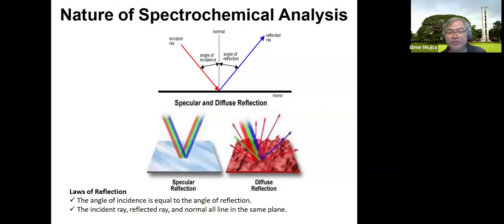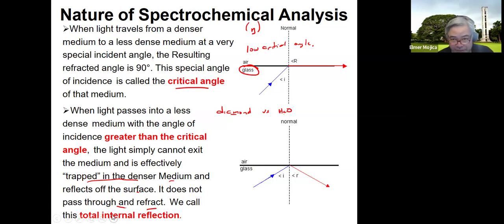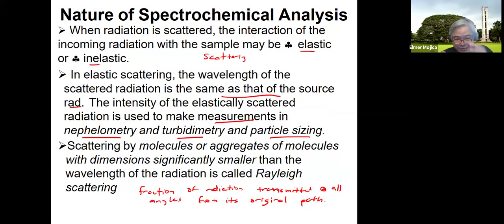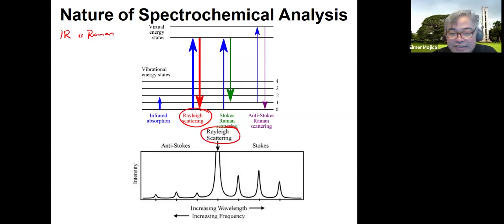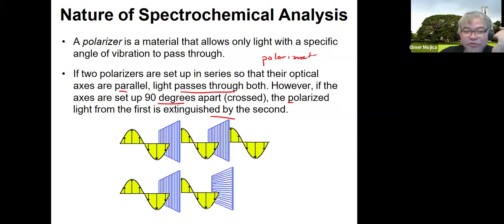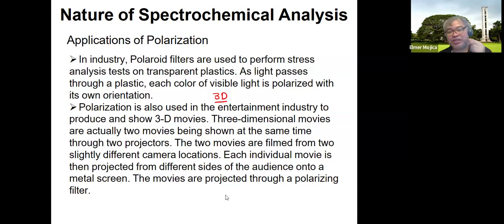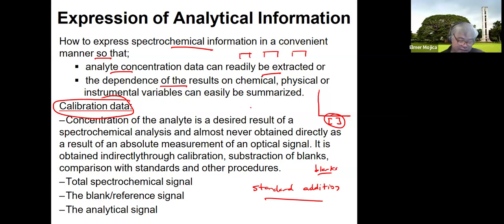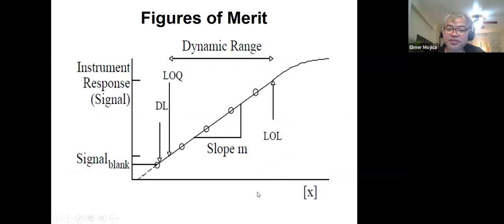Chem 232 022124